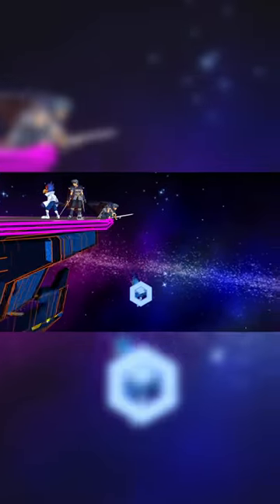How to Avoid Marth's Down Throw Down Tilt